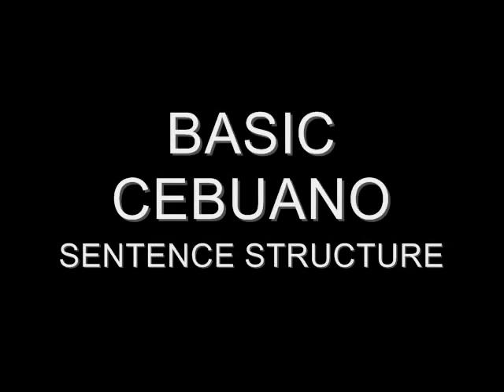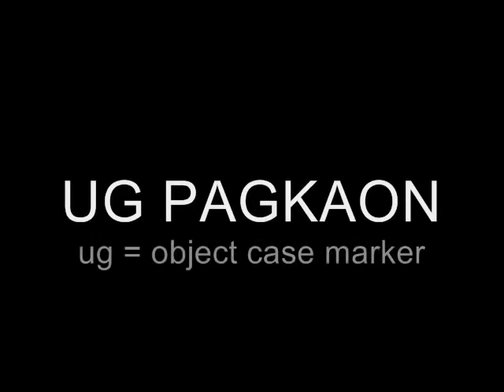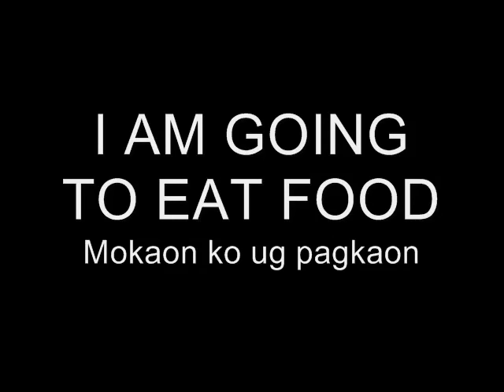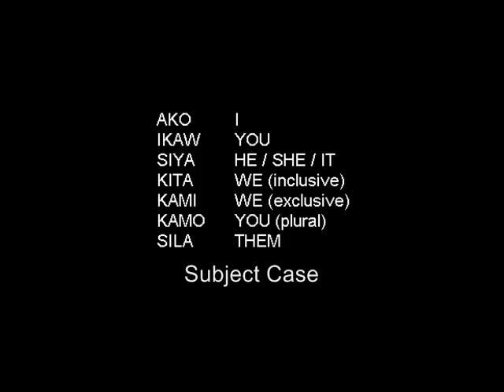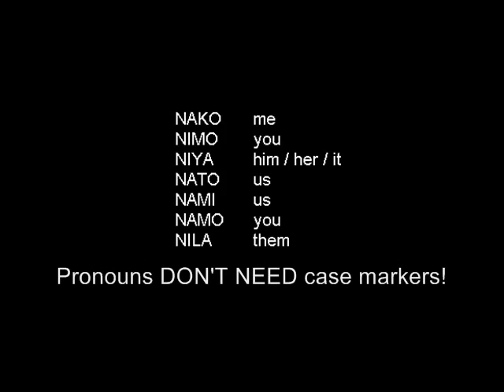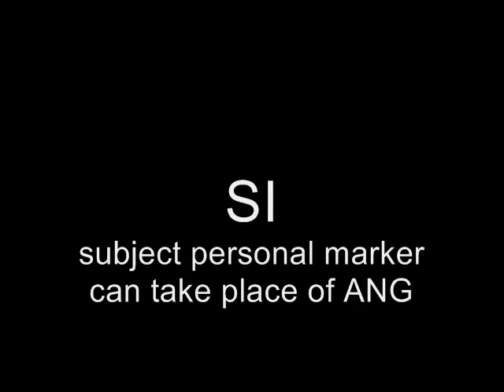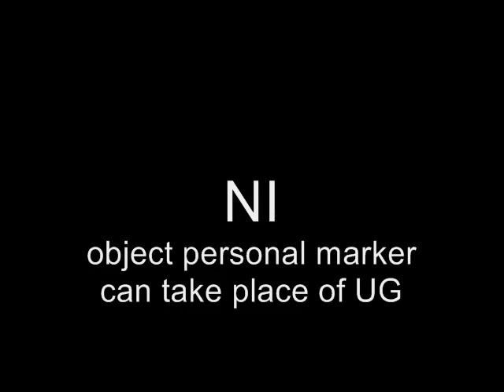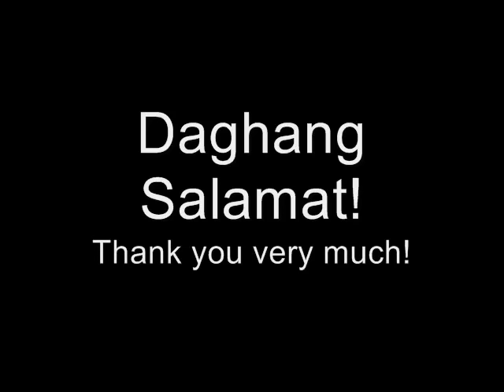Cebuano Lesson 2 Basic Sentence Structure